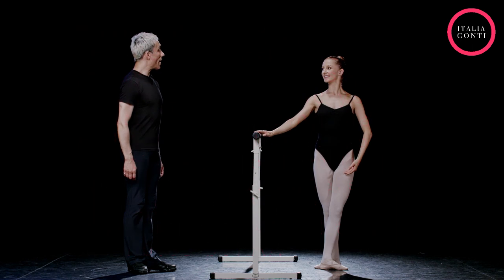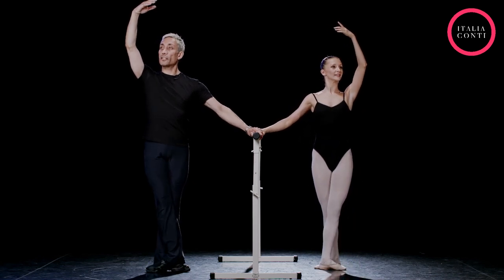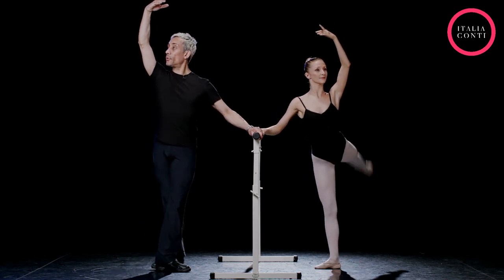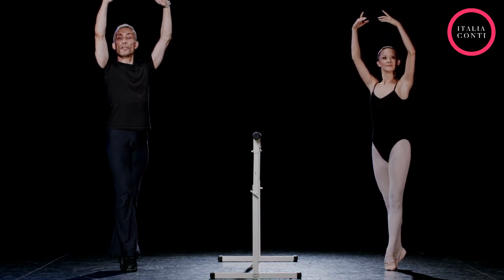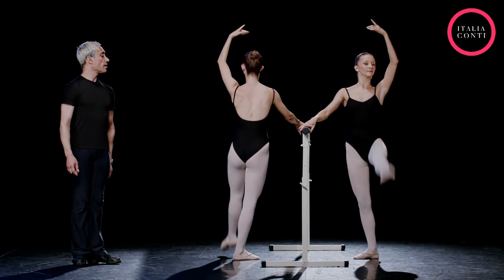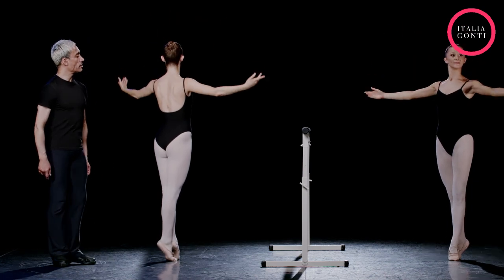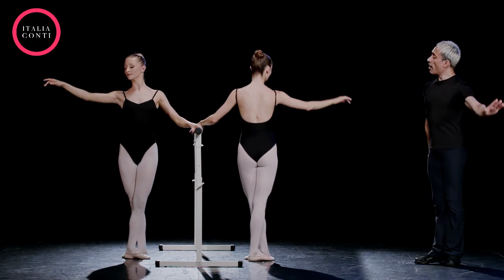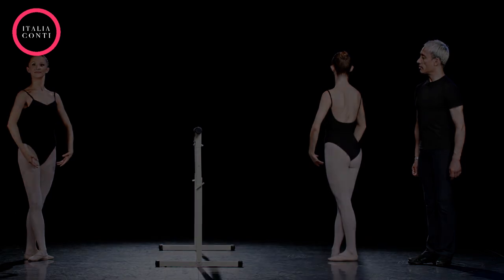Ballet Class - Intermediate Ballet Barre Exercise #7 - Grand Battement en Cloche - ICV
This ballet class will feature in our full intermediate ballet barre.
The purpose of our content is to provide an at home ballet barre workout from beginner all the way to an advanced level ballet dancer.
This is the typical format of barre work that Mr. Solomon would teach during a professional ballet master class at Italia Conti. All of the ballet combinations within the content are there to help build your strength and ballet technique.
Mr. Solomon is an ex English National Ballet dancer and Head of the Italia Conti Dance Course.
Our goal is help every level of dancer learn, maintain or improve their ballet technique.  Regardless of you dance ability, we aim to provide something for everyone. Have a good class!

Online dance training
online dance class
online dance tutorial
online ballet class
online ballet tutorial
dance workout
youtube ballet class
youtube dance class
youtube dance tutorial
youtube ballet lesson
youtube dance lesson
online contemporary dance class
online contemporary dance tutorial
learn classical ballet
learn classical ballet technique
Learn how to do a battement tendu
intermediate battement tendu exercise
intermediate battement glisse exercise
Free online dance class
free online ballet class
free online ballet barre
free online dance tutorial
free youtube dance tutorial
company class